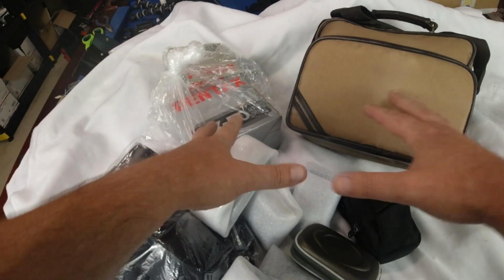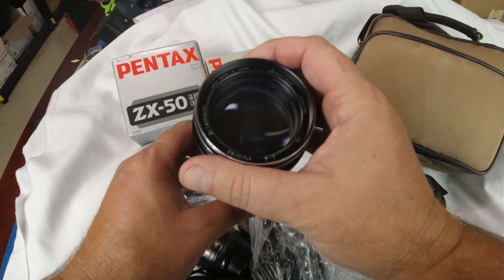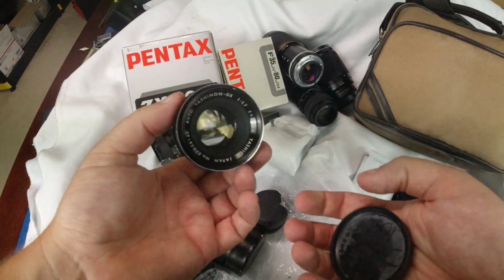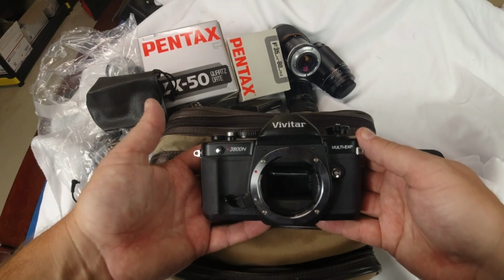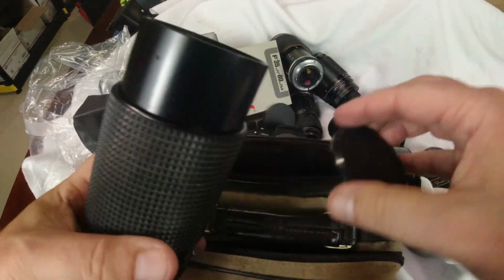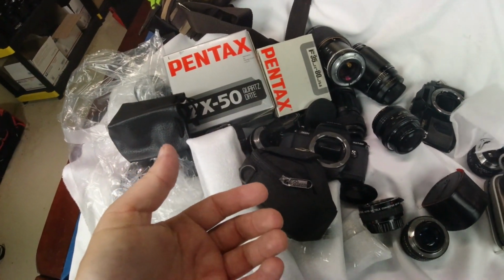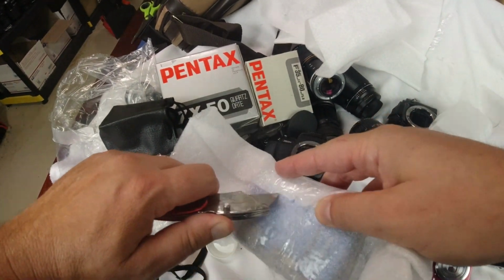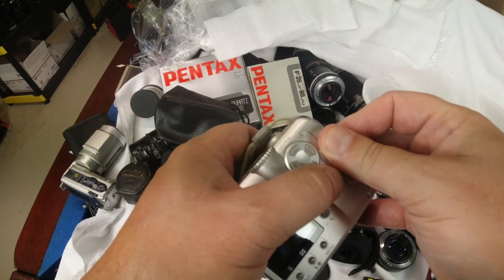photography equipment unboxing film camera lens for ebay reselling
Ebay